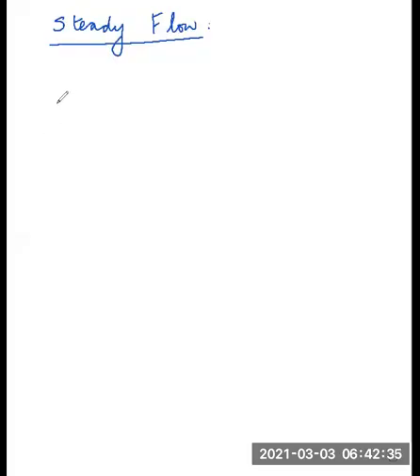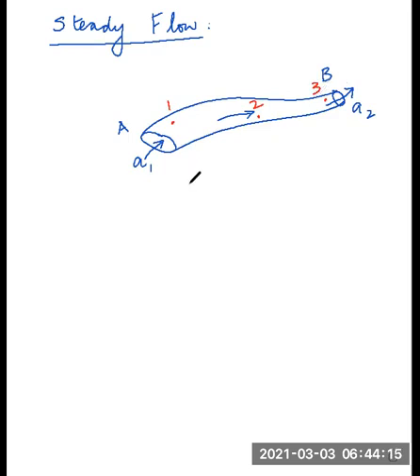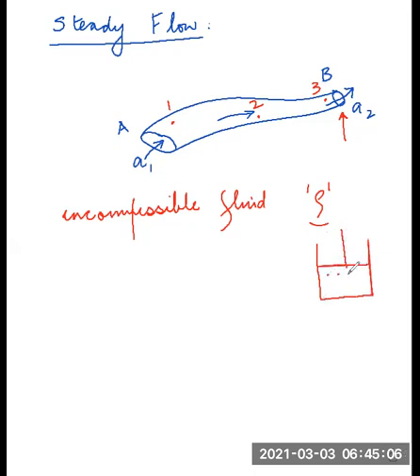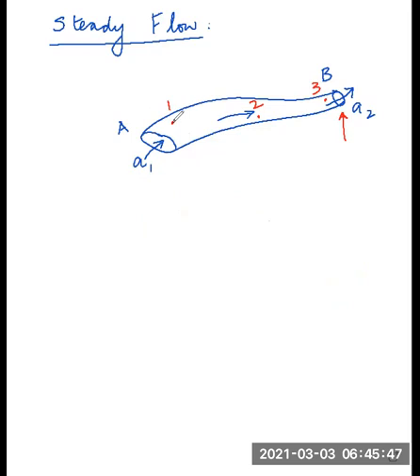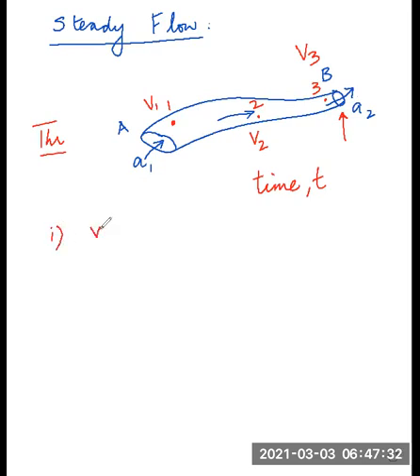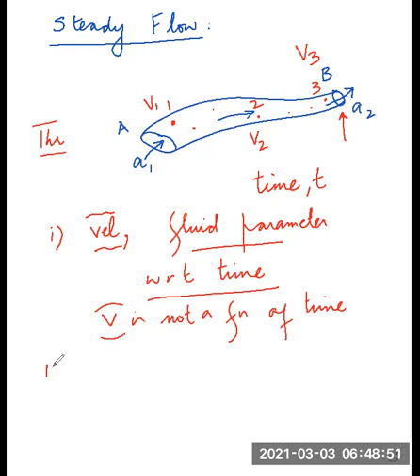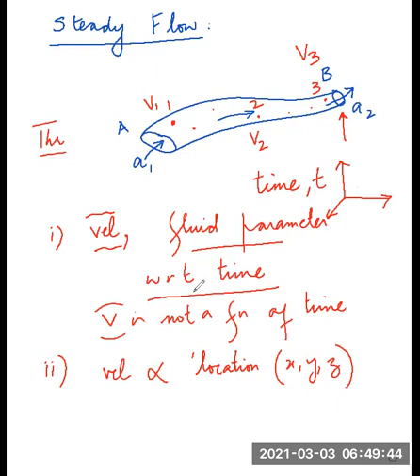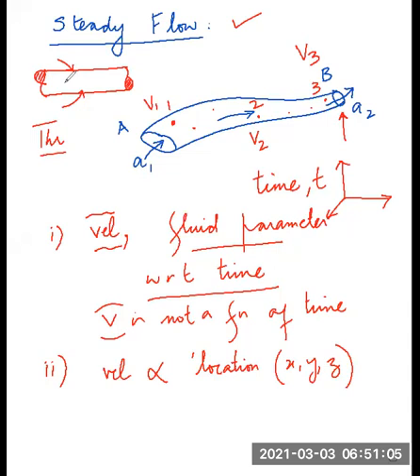Steady Flow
Time management- content split-up:
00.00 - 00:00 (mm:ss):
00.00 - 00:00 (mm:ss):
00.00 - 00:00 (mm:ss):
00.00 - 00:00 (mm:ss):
00.00 - till end:
Topic/subtopic in NCERT book:
Details of related videos for this chapter to understand all concepts:
1.
2.